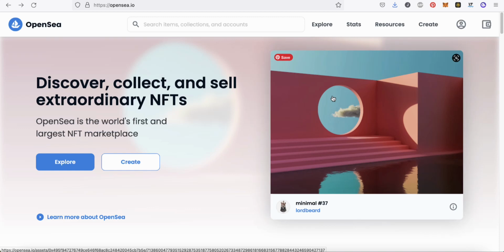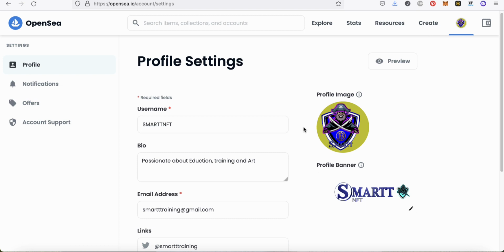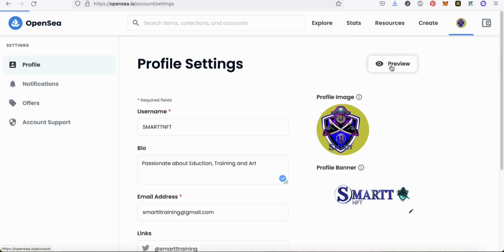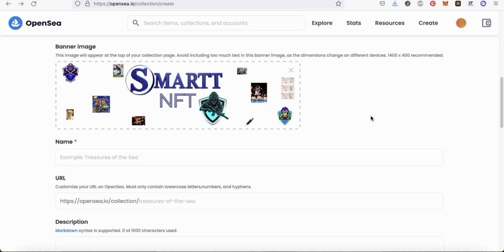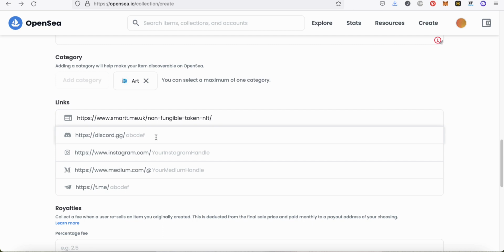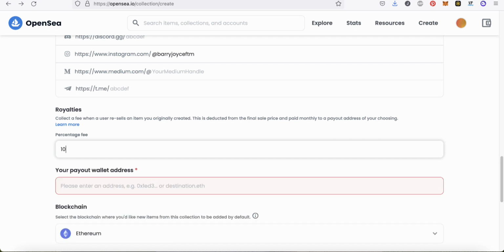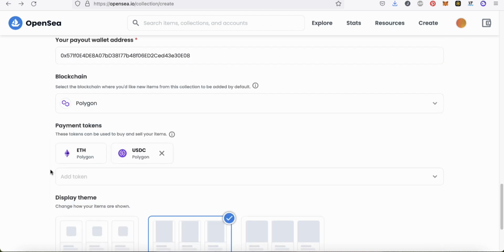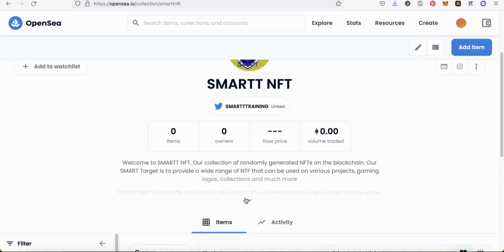Set up OpenSea account and Sell NFT - (Beginners Tutorial)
Access the complete course & check out the UNMISSABLE bonuses

Bonuses
We Have An Unmissable Pack Of NTF's, With Training On How To Edit Them And Make Them Unique In Minutes To Get You Up And Running Today!

AND… Beginners Tutorial

Set up OpenSea account and Sell NFT

Bonus 1
10 high quality 3D VR is for you to explore and interact your NFT's inside the simulation. You can move around and give inputs and the environment changes according to your actions or communities – Unmissable

Bonus 2
Gold Rush Videos
If you're thinking of joining the crypto bandwagon, you need to keep several things in mind. This Gold Rush 10 Videos series is what you need.
Cryptocurrency maybe all the hype now, but if you don't know what you’re getting into, then you could get into a lot of trouble later on. Investing in cryptocurrency, or any other potential income-generating asset, needs a lot of planning. Including A 5-Minute Guide To The Cryptocurrency Gold Rush and MP3 audio

Bonus 3
Bitcoin Profit. 10 Videos & MP3 on the best ways to maximise profiting from Bitcoin

Bonus 4
Cryptocurrency secrets 8 Part Video Series that include
What is Cryptocurrency?
The Types Of Cryptocurrency Available
How To Open An Account To Invest
Strategies To Invest
How To Collect More Bitcoin
Why Buy Cryptocurrency?
Are There Any Drawbacks?
The Future Of Cryptocurrency

A MUST FOR BEGINNERS

Bonus 5
The Bitcoin Profits Plan Dictionary
Excellent bitcoin dictionary. Some Bitcoin words you might hear but not know what the hell it means

Bonus 6
Rise of the Cryptocurrency Millionaire
A 78-page eBook that was personally written by me back in 2018.
Still very relevant and great education on bitcoin covering many elements of bitcoin.
Full PLR rights to rebrand, add your own name, links etc…. great as a giveaway lead magnet and more

Bonus 7
The Business Builders Secrets
Regardless of the type of business you have, The Business Builder's Secrets is an extremely valuable resource that will help you effectively expand your business with the platform you're lacking.